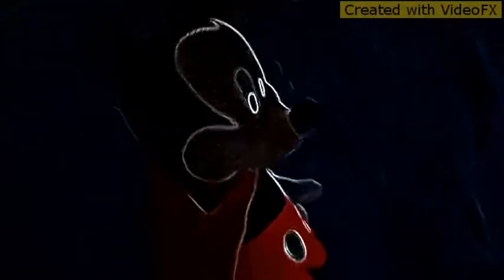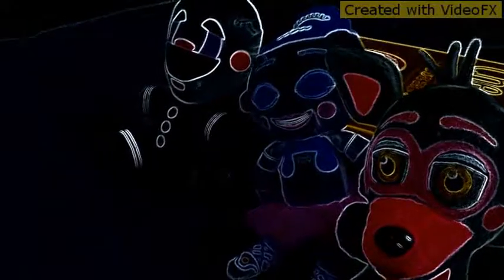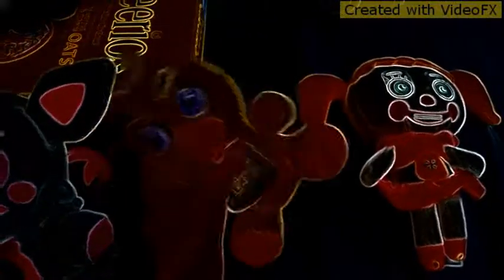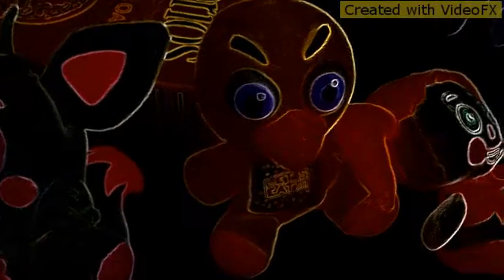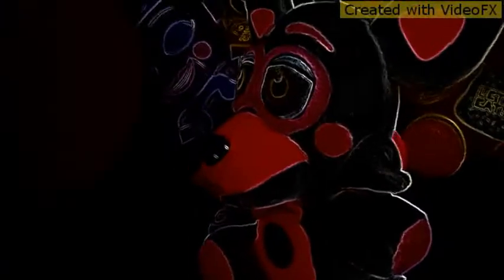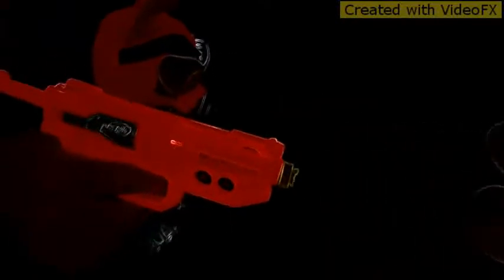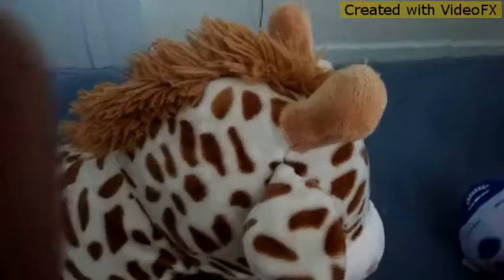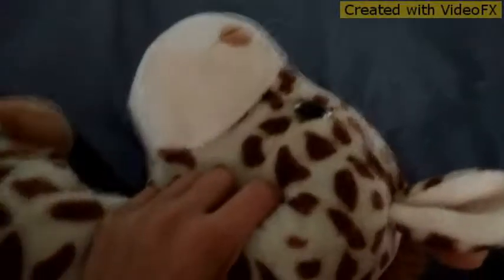Fnaf plush adventurers episode 10 the disaster season finale